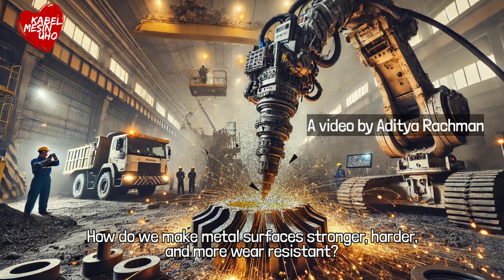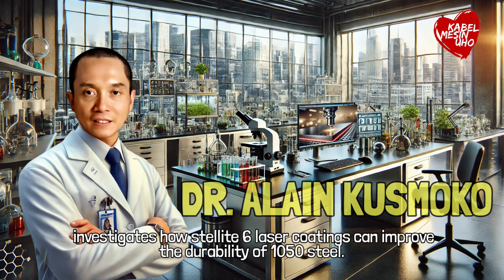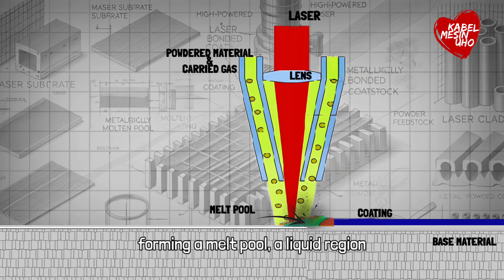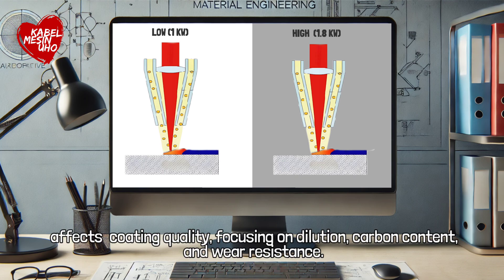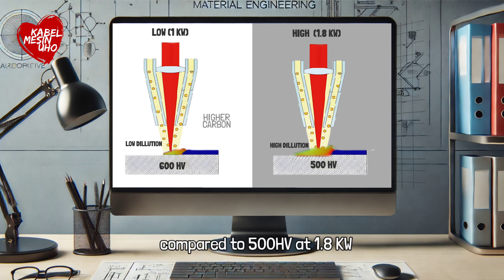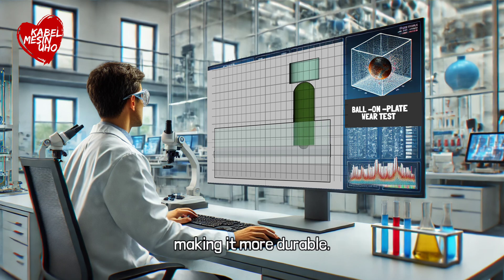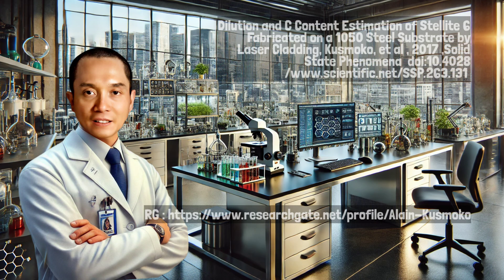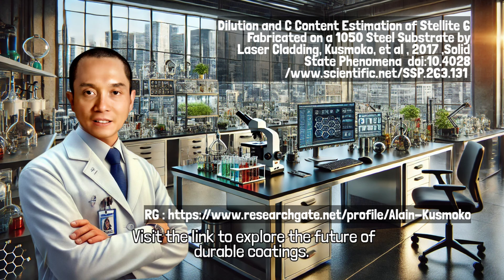Laser Cladding- Stellite 6 Coatings at 1050 Steel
Dr. Alain Kusmoko, a researcher from the University of Wollongong, investigated the performance of Stellite 6 coatings applied to 1050 steel using laser cladding. Stellite 6, a cobalt-based alloy, is known for its exceptional wear resistance, hardness, and corrosion resistance, making it ideal for harsh environments. The study revealed that lower laser power (1 kW) resulted in reduced dilution, higher carbon retention, and greater Cr7C3 carbide formation, leading to improved hardness and wear resistance compared to higher laser power (1.8 kW). Dr. Kusmoko’s work highlights the importance of optimizing laser parameters to achieve durable, high-performance coatings for industrial applications.